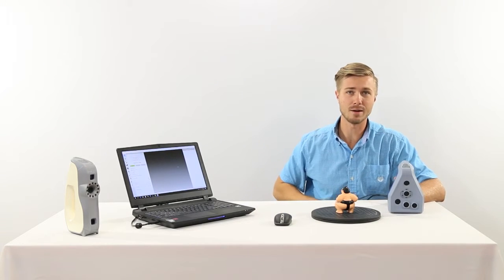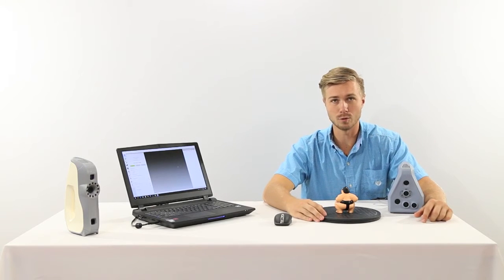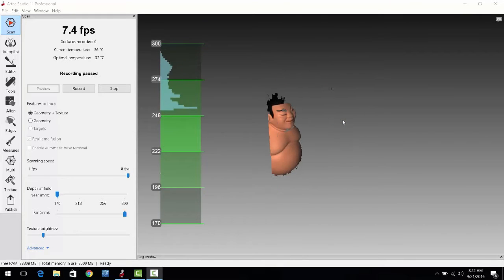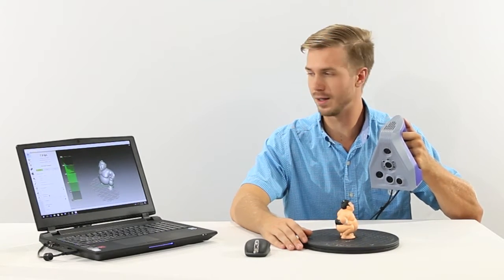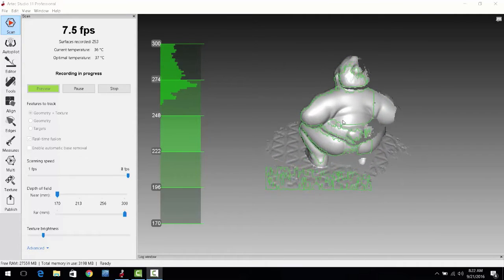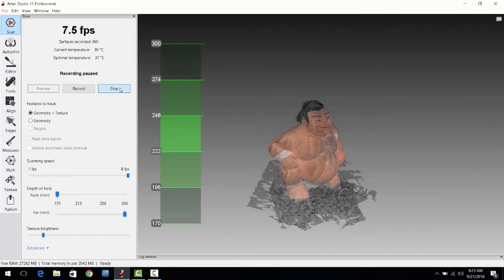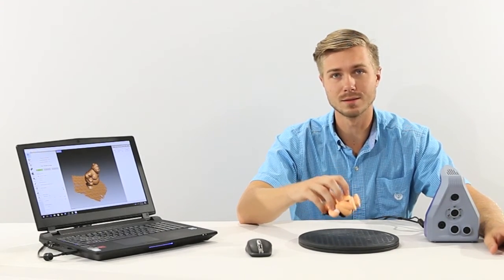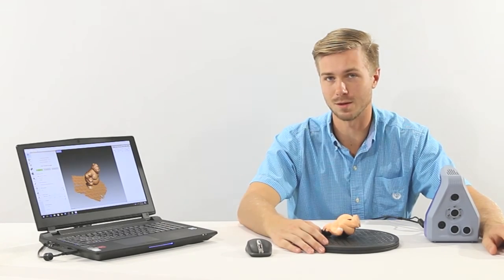Artec Spider 3D Scanner Demonstration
Paul from GoMeasure3D demonstrates how easy it is to capture a digital 3D model using the Artec Spider handheld 3D scanner. It provides high resolution, high accuracy scan data with long-term repeatability.